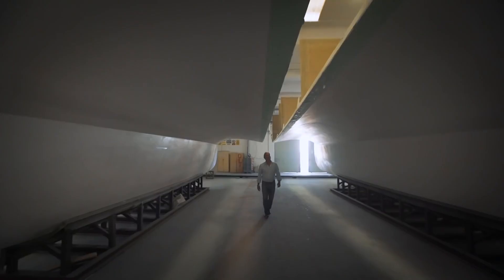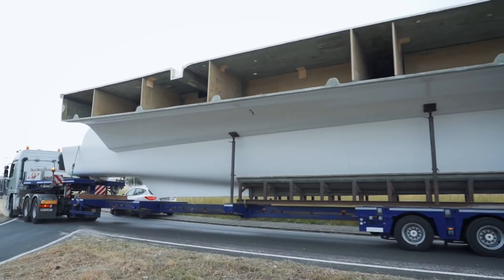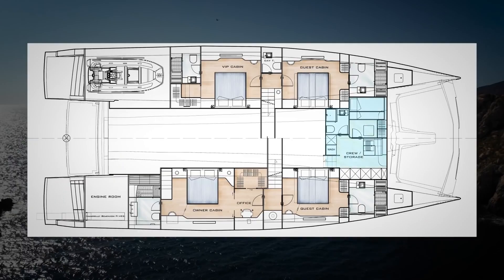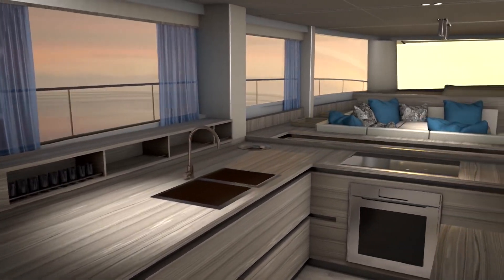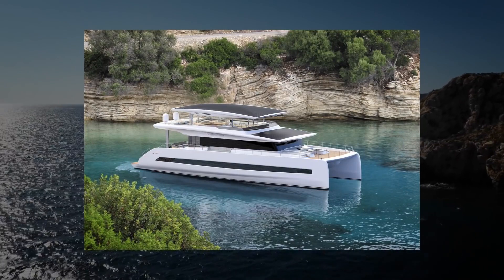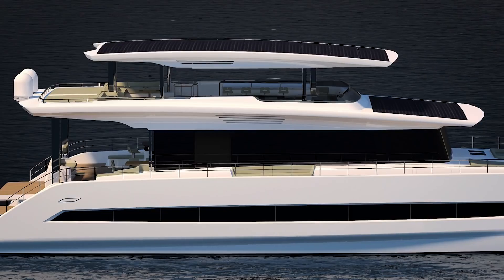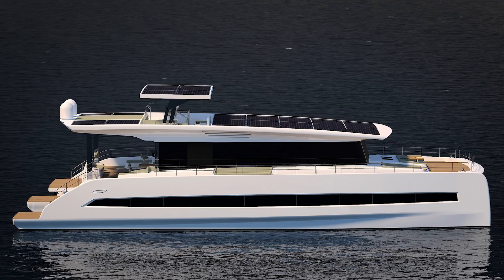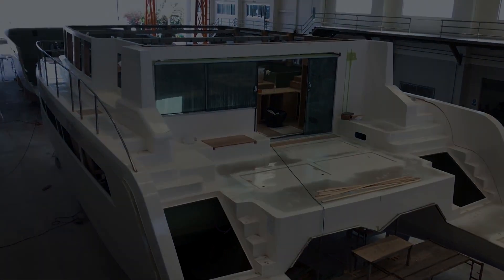BUILDING A SOLAR POWERED YACHT! PROGRESS AGAINST ALL ODDS!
When I returned to visit the sensational Silent 80 Solar Powered yacht I was impressed by the progress they had made. In this video I take a look at the layout of the yacht and some of the details.